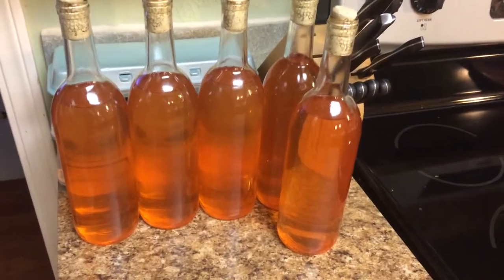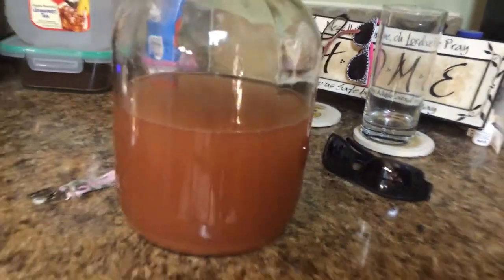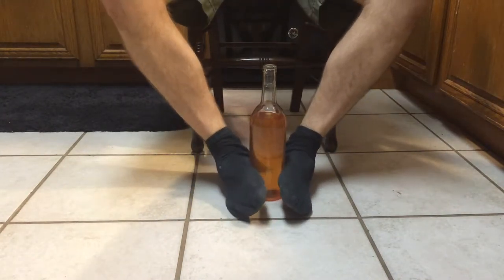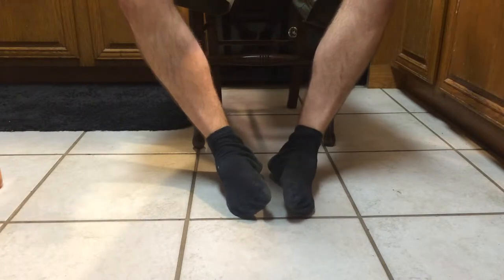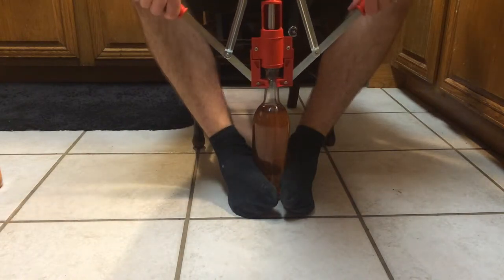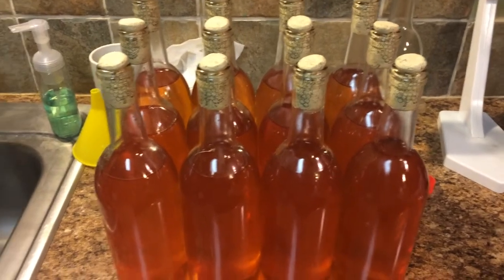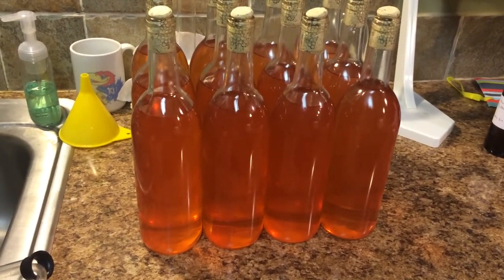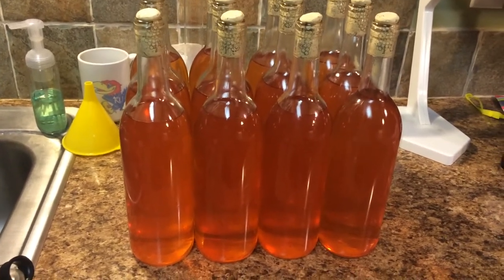Bottling Strawberry Wine with Double Lever Corker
I realize I kept saying floor corker in the video but that was incorrect. It's a double level corker, which I use on the floor.  A true floor corker is much larger and mounted to the floor.

Anyway, this is the strawberry wine that I started on late last summer. It's been settling in the closet for about 3 months now to let all the solids settle out. You can use floccing agents like bentonite clay to help with clarity, but I'd just as soon let it sit for a while. Never hurts to age a wine a little longer.